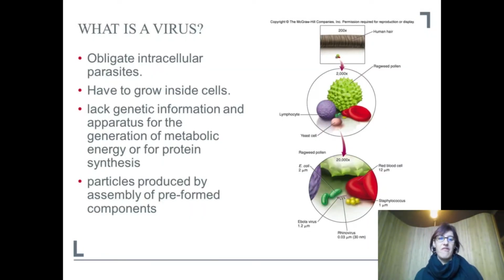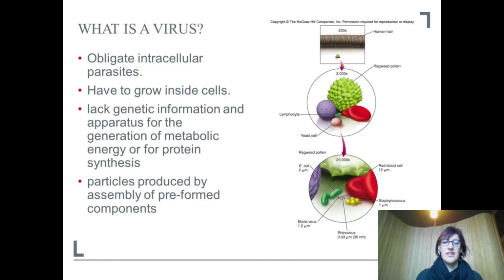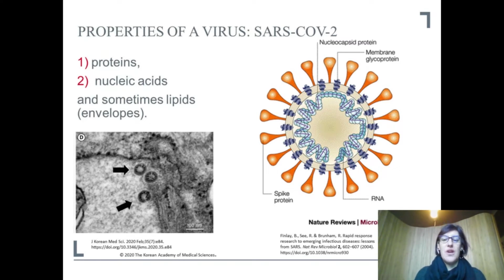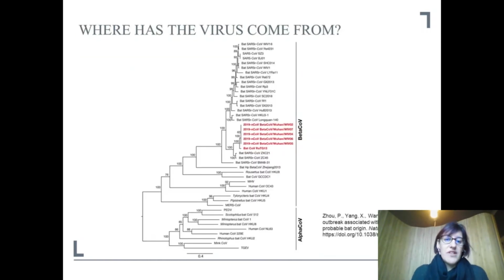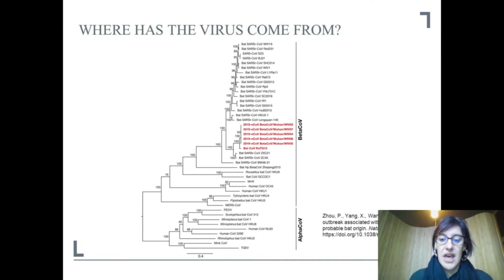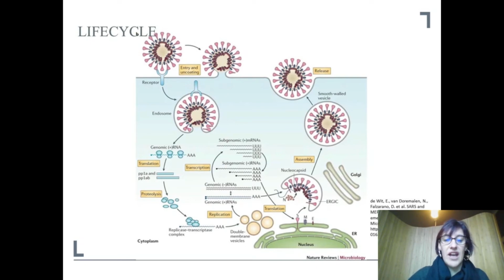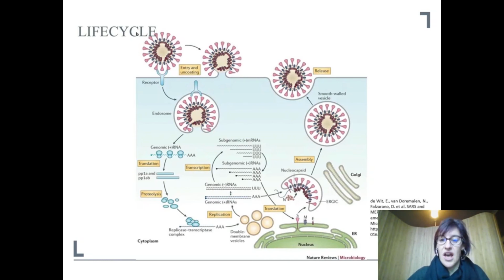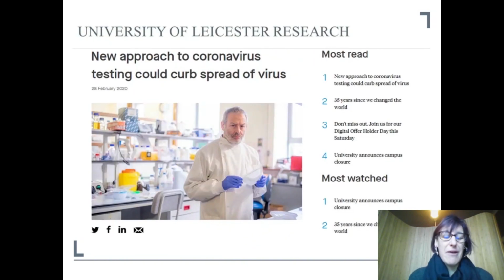Science Behind COVID 19 - Dr Sarah Gretton